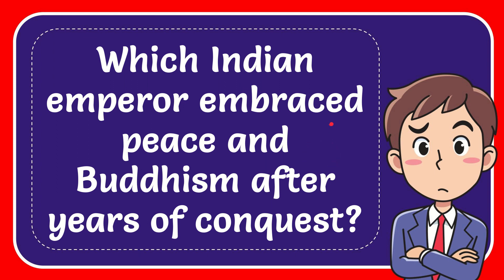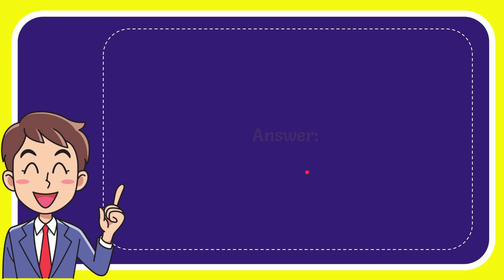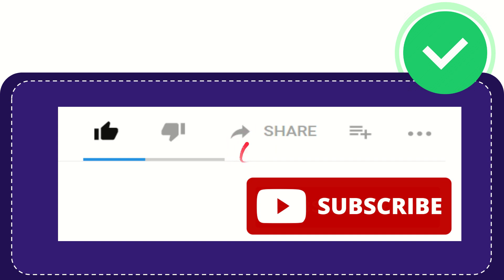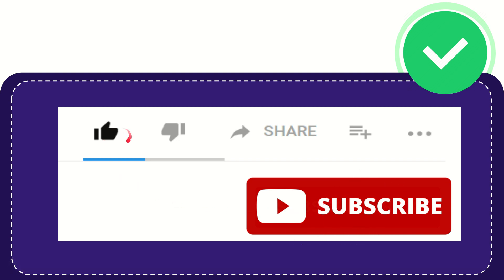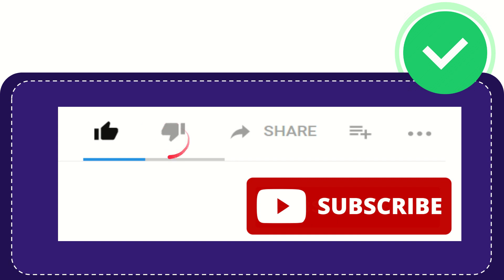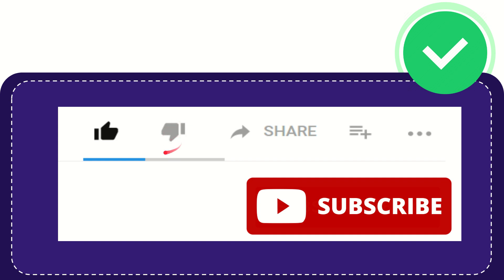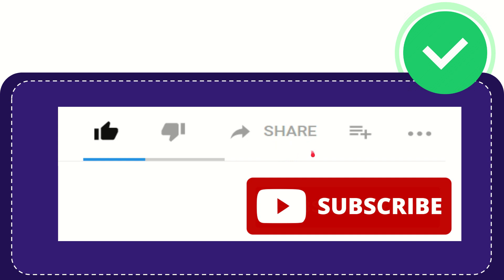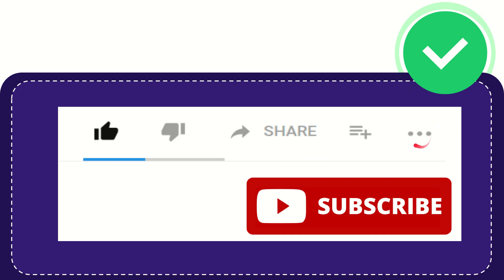Which Indian emperor embraced peace and Buddhism after years of conquest?